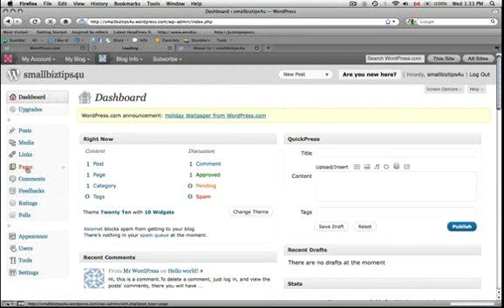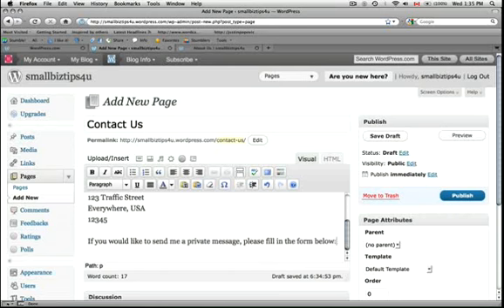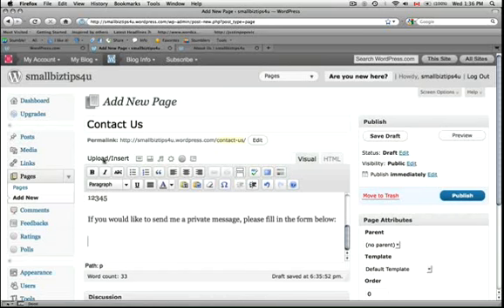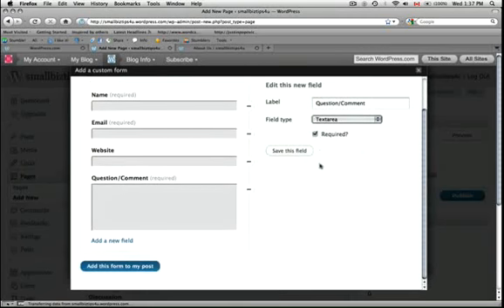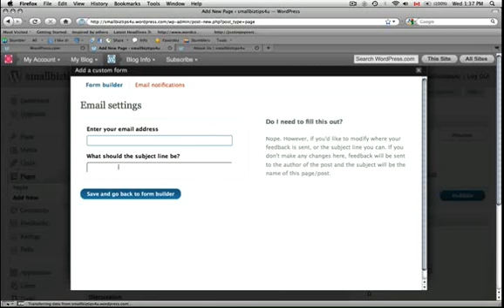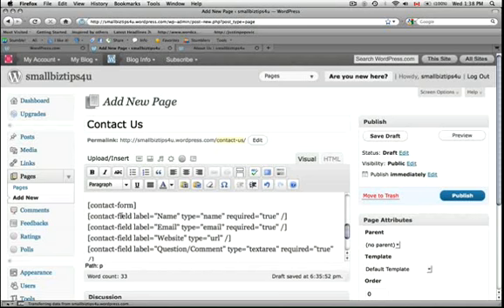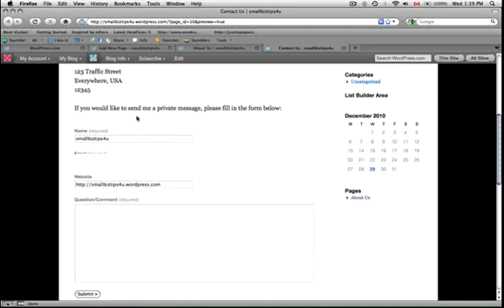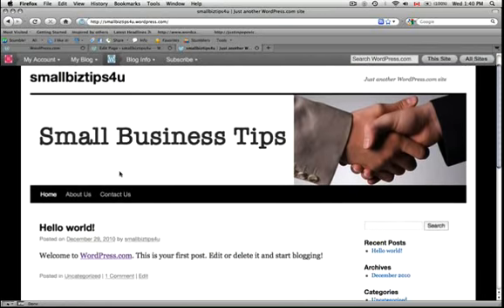how to create blogger - Lesson 9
How to create blog, website, word-press site for fun and business. You can also earn extra money for your writing, posting, and etc.
Learn How?